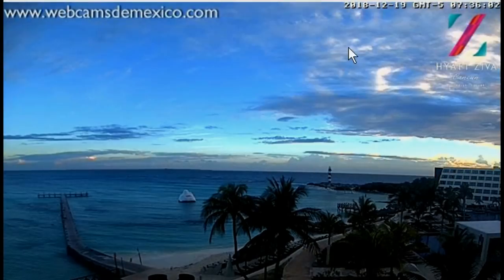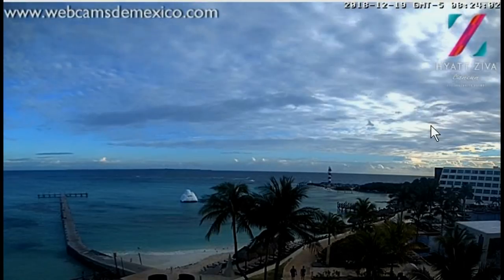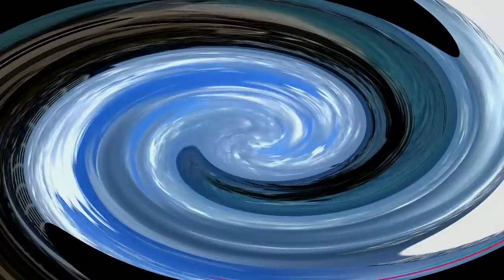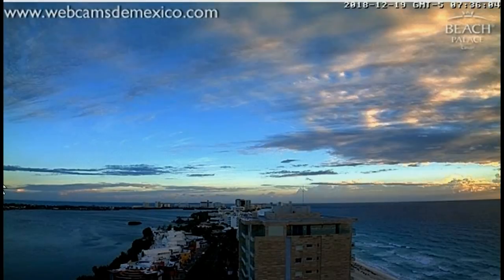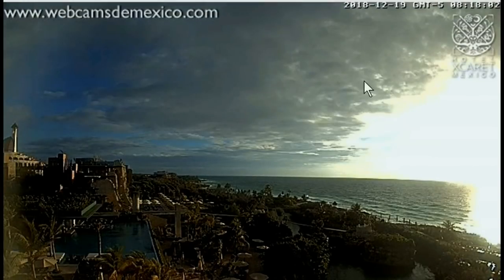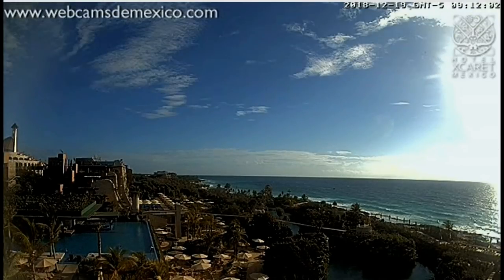NIBIRU PLANET X SHADOWS OF PLANETS IN THE SKY 12.18.18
NIBIRU PLANET X
UNBELIEVABLE PROOF OF
PLANETS IN THE SKY
 12.18.18
NO BS